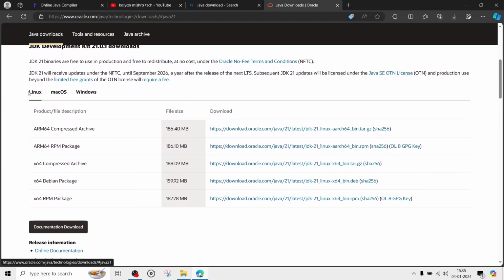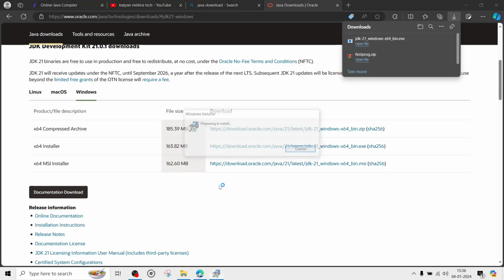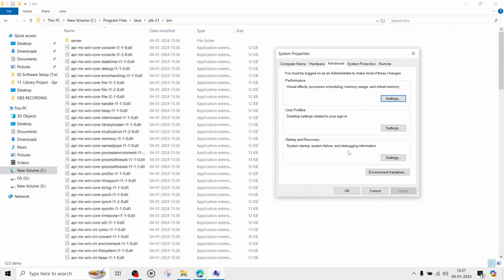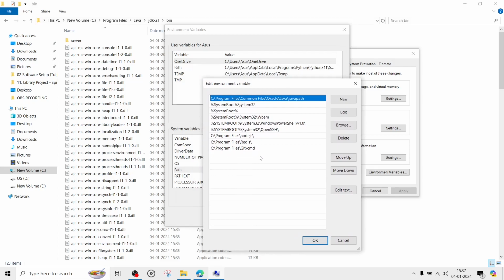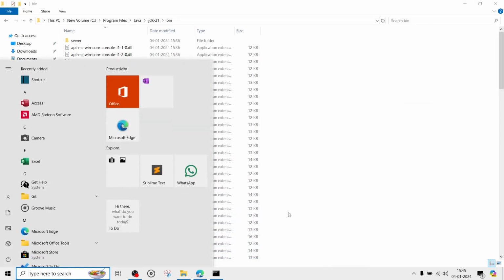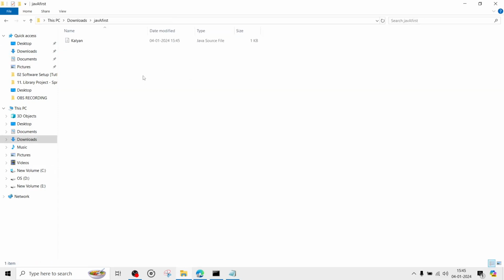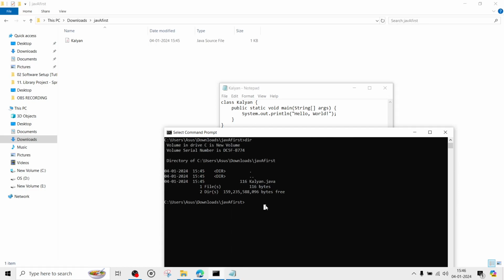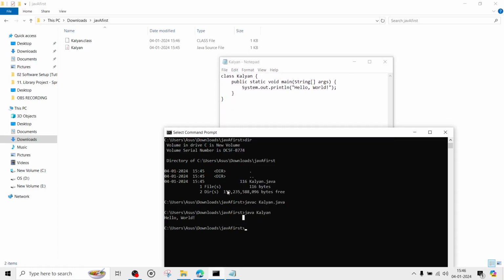How to install Java on window 10/11 | 2024 updated 🔥🔥 | Install JDK, JAVA_HOME and run java program.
This video we will see full process how to install Java 21/17 any version in windows.
we will setup environment variable and also run first java program.

How to Install Java 21 on Windows 10 [ 2024Updated ] JAVA_HOME, JDK installation Complete Guide, How to Install Java JDK 21 on Windows 10/11 [2024] | Run Java Program using JDK 21,
How to Install Java on Windows 10/11 [ 2023 Update ] JAVA_HOME, JDK Installation, How To Download And Install Java JDK On Windows 10/11 64 bit OS,
Install JAVA JDK on Windows 10/11, How to Install Java JDK and Get Started, Set Java Environment Variable, How to Run Java Program in Visual Studio Code | VS Code Java,
Introduction to Java + Installing Java JDK and IntelliJ IDEA for Java, how to install java in wondow,
how to install java in windows 11 64 bit,
how to install java in windows 11 tamil,
how to install java in windows 10 pro,
how to install java in windows 10 in telugu,
how to install java in windows 11 telugu,
how to install java in windows 7 ultimate 64 bit,
how to install jdk and intellij in windows 11,
how to install and run java in windows 11,
how to install java applet in windows 10,
how to install java on windows 11 apna college,
how to install jdk in windows 10 apna college,
how to install java on windows 10 and set path,
how to install java and jenkins in windows,
how to install java application in windows 10,
how to install java applet viewer in windows 10,
how to install java applet in windows 11,
install java in windows,
how to install java in windows 7 32 bit,
how to install jdk in windows 11 64 bit,
how to install java on windows 10 32 bit,
how to install jdk in windows 10 64 bit,
how to install jdk in windows 8.1 64 bit,
how to install jdk in windows 10 32 bit,
how to install java in windows 7 64 bit,
how to install java on windows 10 bangla,
how to install blue java in windows 7,
how to install java on windows 11 the breakdown,
how to install java with netbeans,
how to install java development kit on windows,
how to install java in desktop,
how to install java compiler in windows 11,
how to install mysql connector java in windows 10,
how to install mysql connector java in windows 11,
how to install java compiler in windows 10,
how to install java on windows 11 command prompt,
how to install java on windows 10 command prompt,
how to install java compiler in windows 7,
how to install java control panel in windows 10,
how to download java development kit in windows,
how to install java on windows 10 visual studio code,
how to download and install jdk in windows 10,
how to install java on windows 10 for digital signature,
how to download and install java in windows 10,
how to download and install java in windows 11,
how to install java development kit in windows 10,
how to install java development kit,
how to install java development kit on windows 10,
how to install editplus for java in windows 10,
how to install jdk and eclipse in windows 11,
how to install java eclipse on windows 11 telugu,
how to install java environment in windows 11,
how to install minecraft java edition in windows 7,
how to install java runtime environment in windows 7,
how to install java editor in windows 10,
how to install java eclipse in windows 11,
how to install minecraft java edition windows 11,
how to install java ee in windows 10,
how to install vscode for java in windows 11,
how to install intellij for java in windows 11,
how to install java for windows 11,
how to install java on windows 11 for minecraft,
how to install java for selenium in windows 10,
how to install netbeans for java in windows 11,
how to install java for windows 10,
how to install netbeans for java in windows 10,
how to install jdk for windows 10,
how to install java 20 jdk on windows 11,